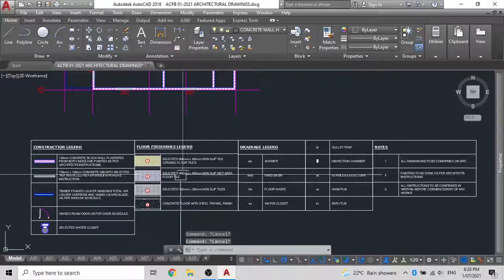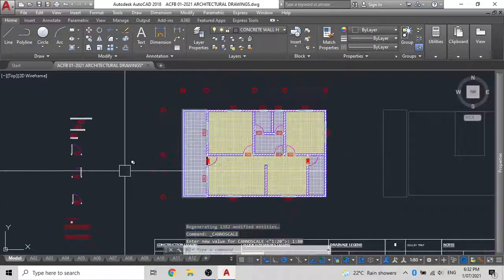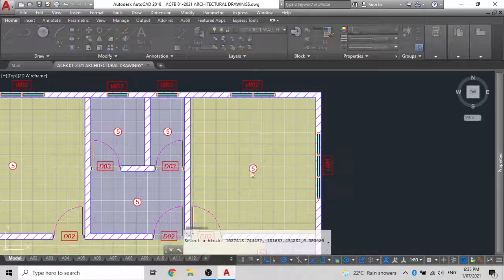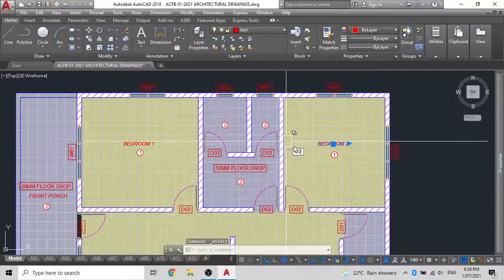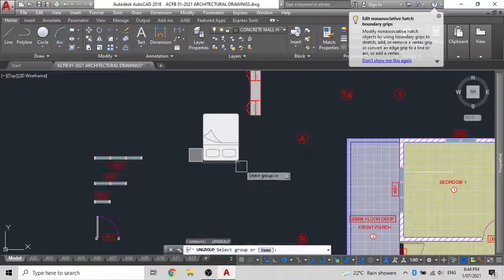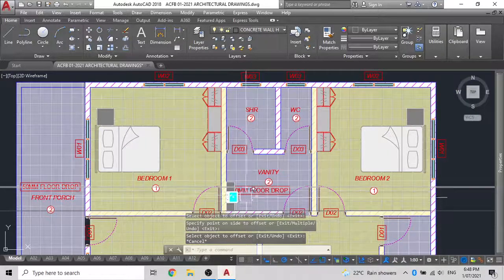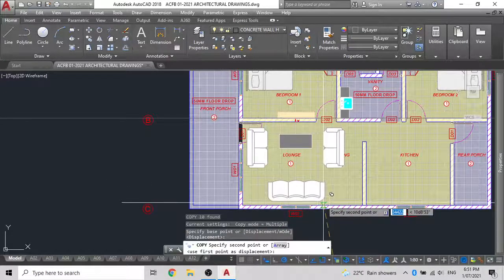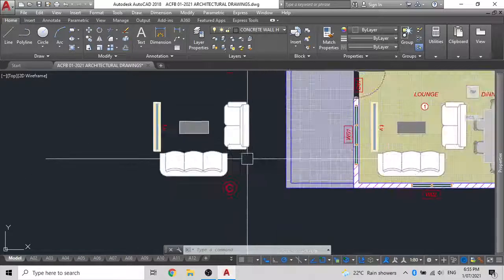How to draw a floor plan using AutoCAD software part 3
In this video tutorial I will explain the step by step procedure on how to draw a floor plan using AutoCAD software.